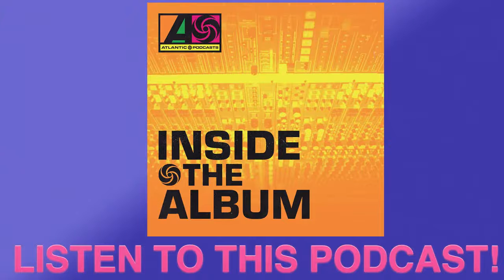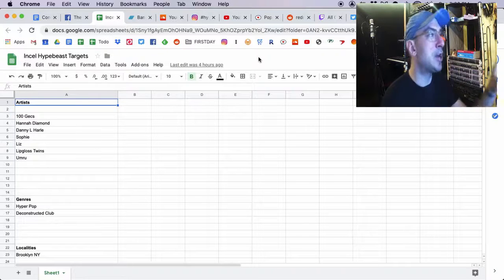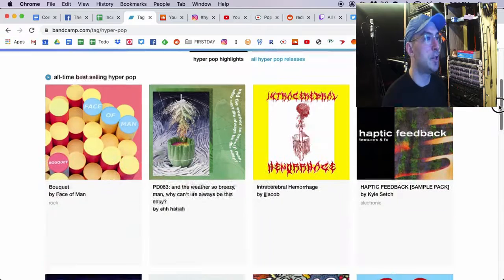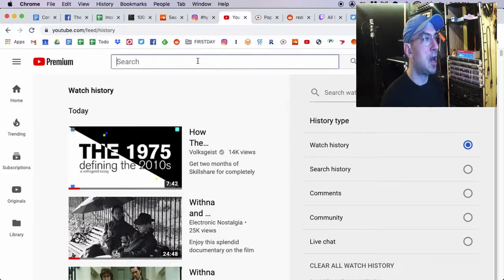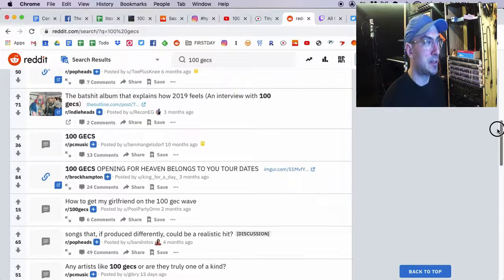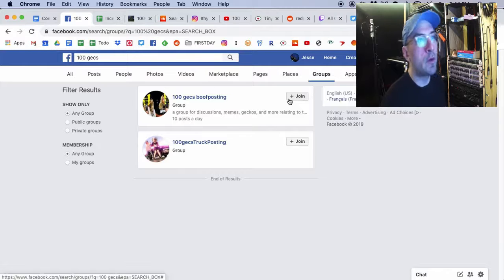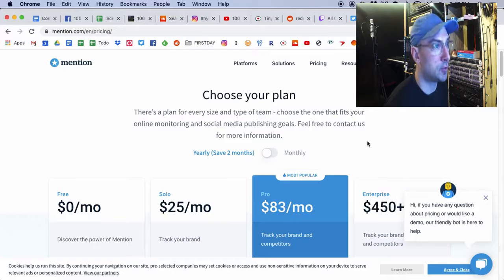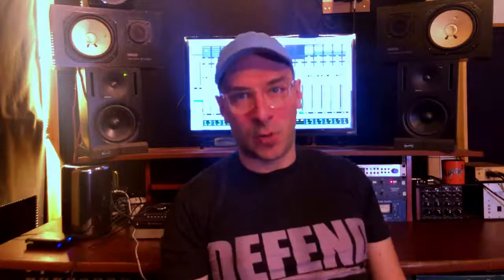How To Find A Community Of Music Fans, Collaborators & Tastemakers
NOTE I have made a new version of this video that is far improved I suggest you watch it instead.

In this video I show the tools I use to find the community that builds an artist up to having a huge fanbase.

Links:

🎛 Mix Or Master A Song With Me:
📘 My Book On Building A Fanbase: Get More Fans: The DIY Guide To The New Music Business
📘 My Book On Making Great Music: Processing Creativity: The Tools, Practices And Habits Used To Make Music You're Happy With
🖥 Learn More About Me:
🎧 Noise Creators Podcast:
🎧 Inside The Album Podcast:
🖥  My Courses On Mixing & Mastering:

🗣 My Discord Server to discuss music promotion and marketing

⌨️ I host a forum that is only helpful tips and advice for DIY Musicians, no scammers, negativity and useless information: